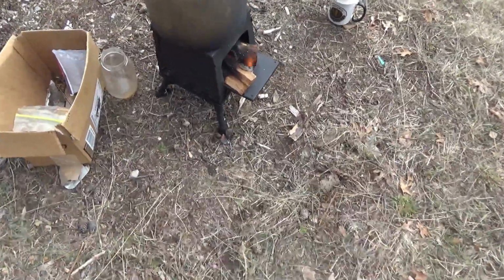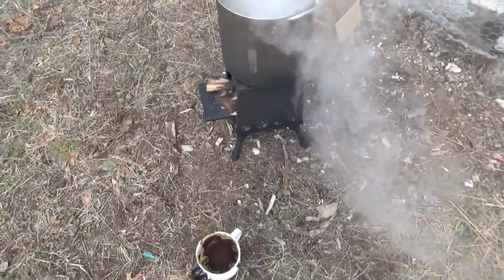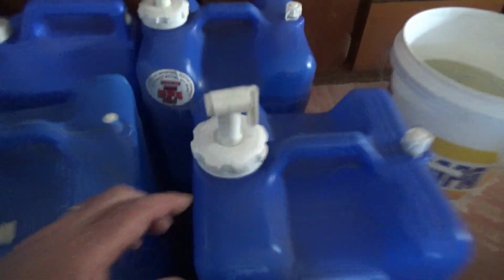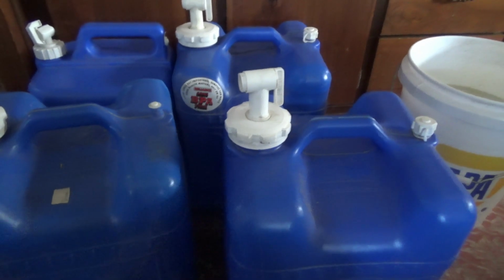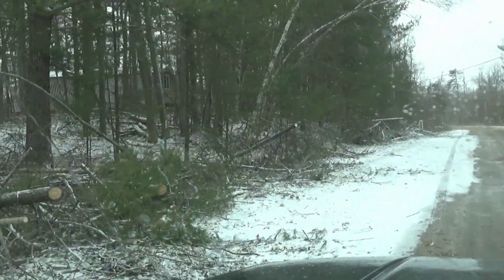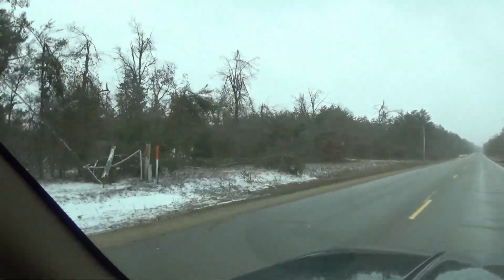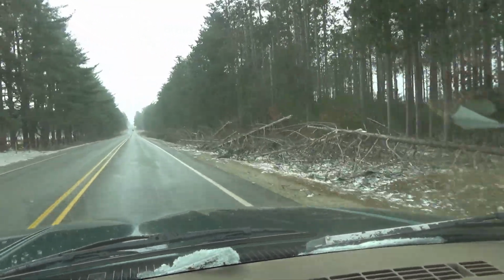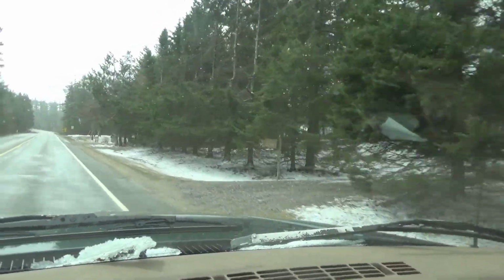Michigan Ice Storm Total Grid Down Days 5 to 13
This video spans the next week after we lost power. We started to use our solar generator, a wood cook stove and camp shower to get by.